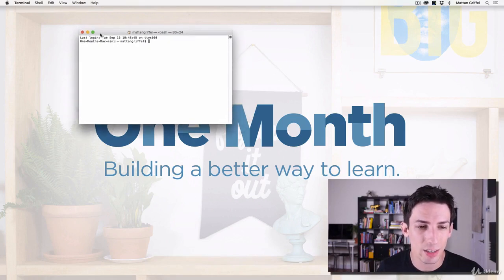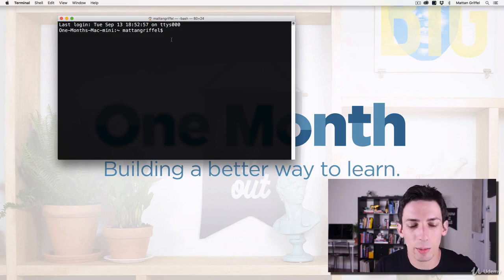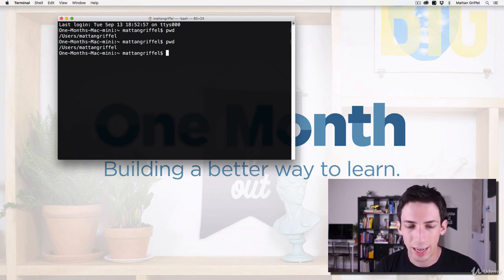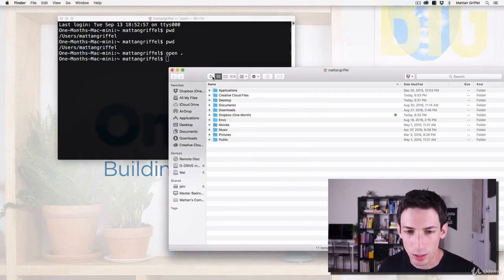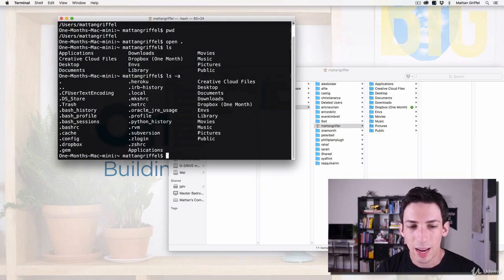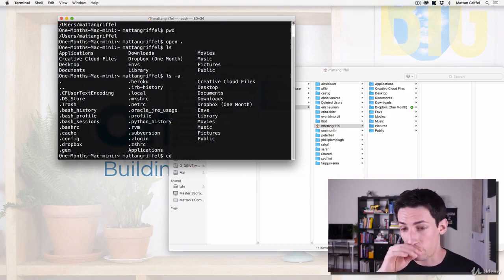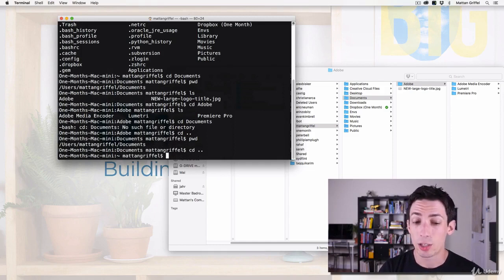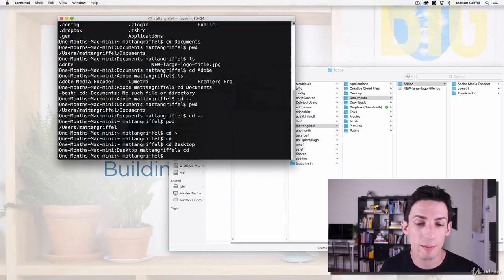Build Web Apps With One Month Rails : Command Line Crash Course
Build Web Apps With One Month Rails